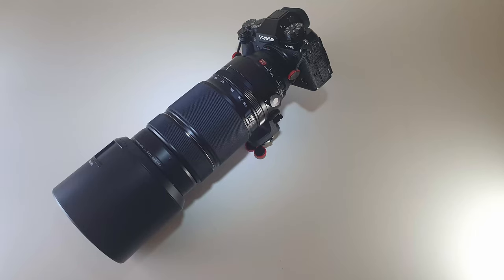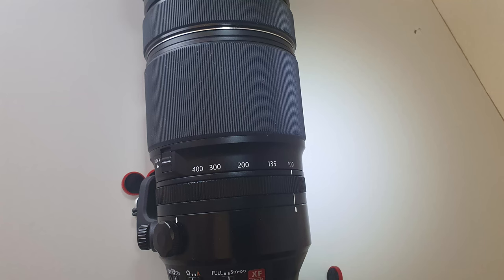Photographing Tuna From A SHip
Went out on a socalled Tunasafari, this it what i got!